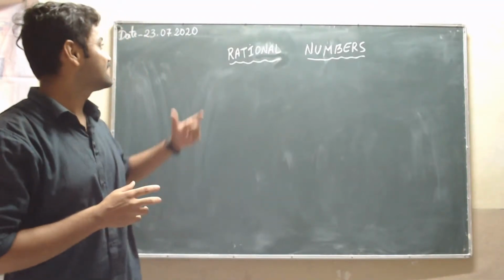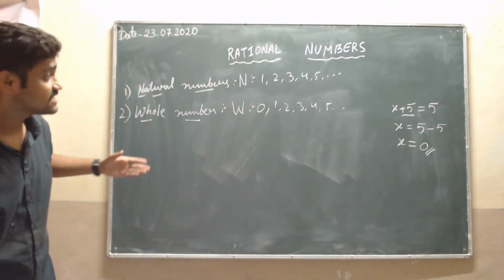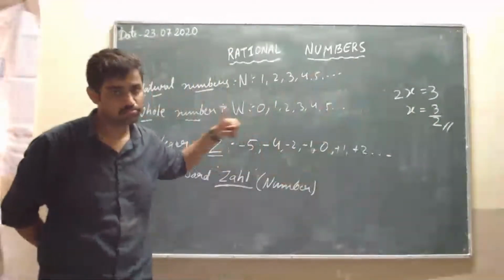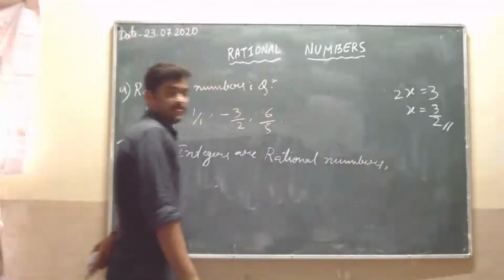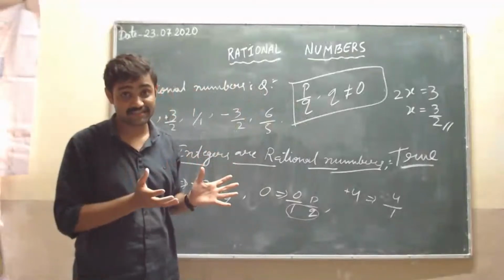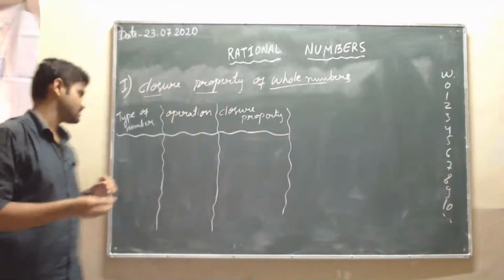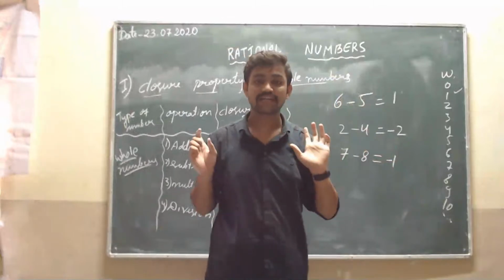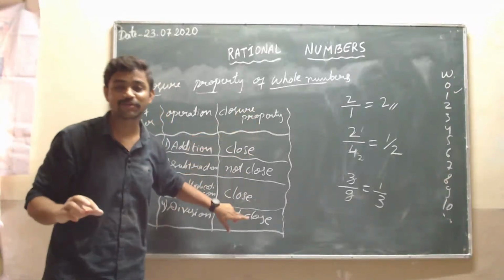CLASS 8TH MATH # 1 ( RATIONAL NUMBERS )